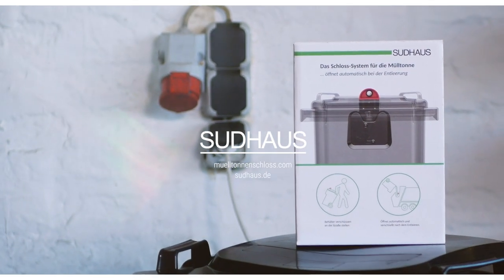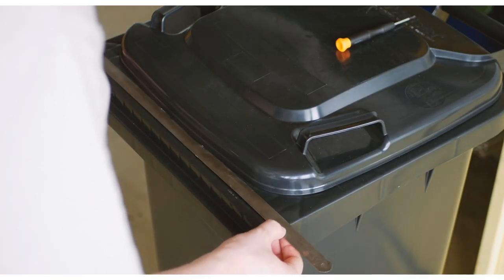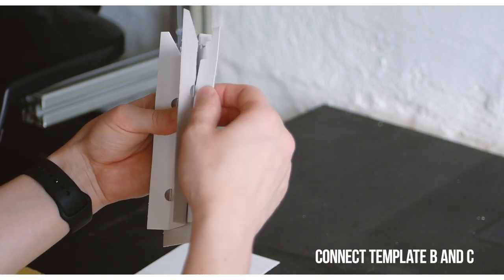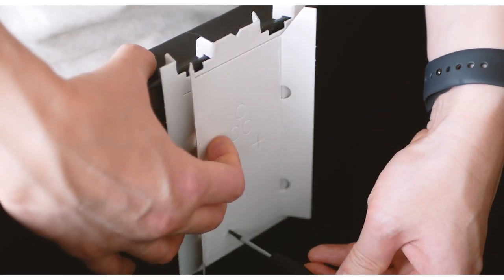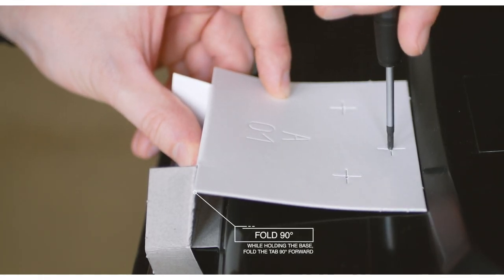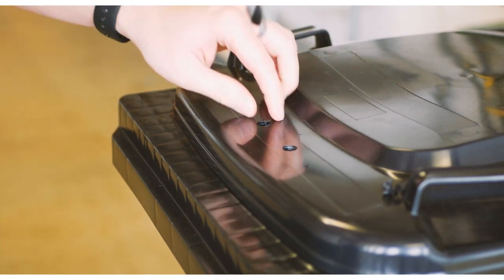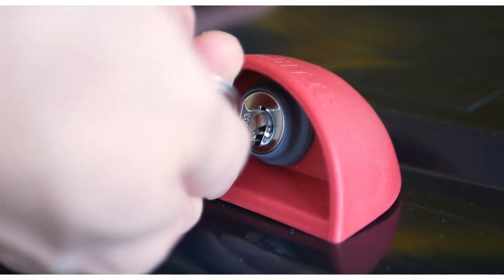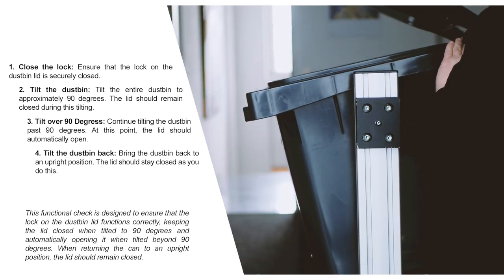SUDHAUS Dustbin Lock - Easy Installation Guide with Foldable Drilling Templates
🔐 Safety first! Learn how to easily install your dustbin bin lock and protect your dustbins from unauthorized access in our instructional guide.

DIY - Installing the dustbin lock is an ease.

In this tutorial, we'll guide you through the key installation points and highlight potential challenges. Discover how to make your garbage even more secure by preventing unwanted access to your waste containers. 💡

Topics covered in this video:
• Required tools
• Tips for proper use of the foldable drilling templates
• Detailed demonstration of the drilling template positioning
• General functionality test

Required Tools:
• Cordless drill
• Wood drill bits 10 and 12 mm
• Pointed tool or sharp nail
• Tape measure, ruler
• Torx Bit T20 or screwdriver in the appropriate size

Table of Contents:
0:00 Introduction
0:15 Preparation
0:29 Required Tools
0:43 Step 1: Marking the center
1:05 Step 2: Fold and connect templates - B and C
1:39 Step 3: Position the connected templates
1:52 Step 4: Set template C to required height
2:09 Step 5: Mark the drilling holes
2:19 Step 6: Fold drilling template A
2:30 Step 7: Place template on marking
2:46 Step 8: Mark drilling holes on the lid
3:00 Step 9: Drill the lid
3:18 Step 19: Drill the bottom part
3:27 Step 20: Assemble the parts
4:15 Step 21: Quick function test
4:32 Step 22: Function test
5:06 Step 23: Outro

Your SUDHAUS team!

All visual content featured in this video was produced in-house.

Music: Song Title / Composer (Motion Array) Licensed via Motion Array

The voiceover in this video was generated using AI text-to-speech technology.